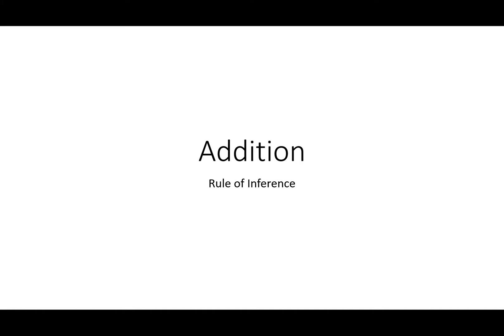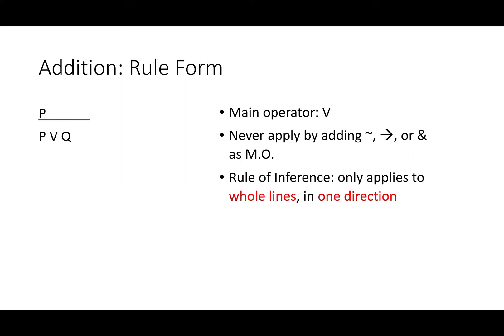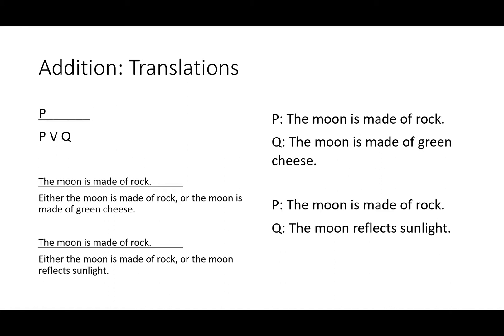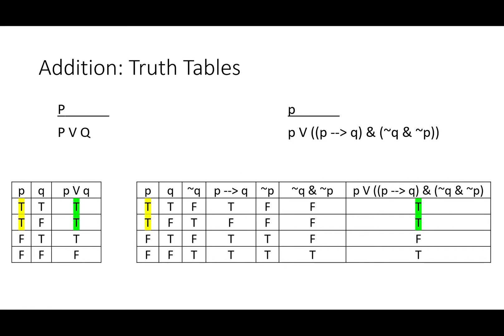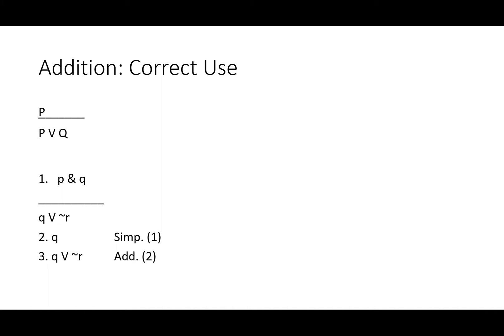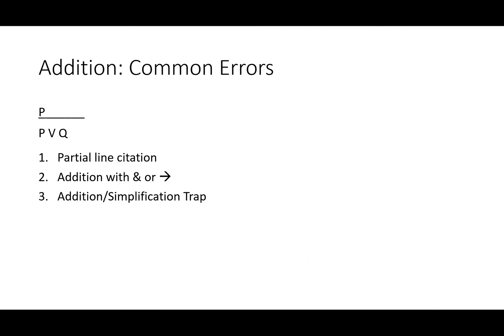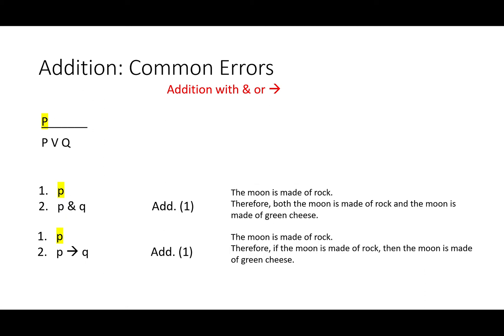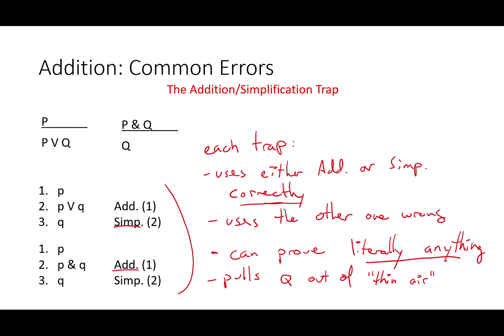3.2.5 Rule 5 Addition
The simple Rule of Inference, Addition, is introduced.